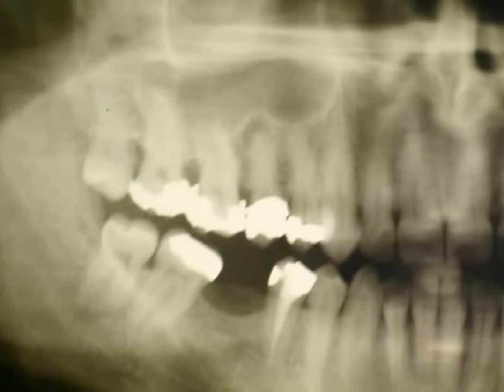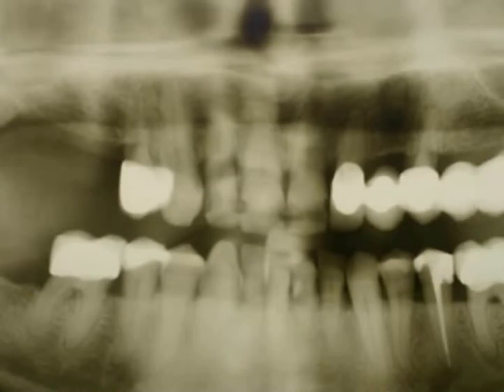X Ray what do the Dentist see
Web Design, Hosting, Domain, SSL, Website Templates and printing service: Business Card, Poster, Reminder Card, Holiday Card, Sticker, Banner, Flyers, Header, and much more.